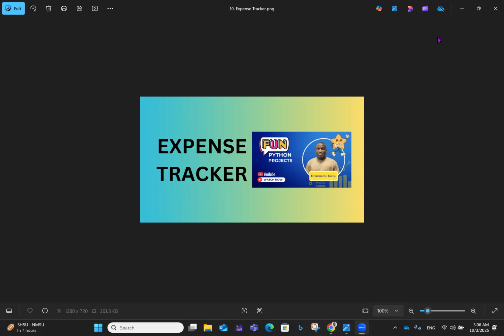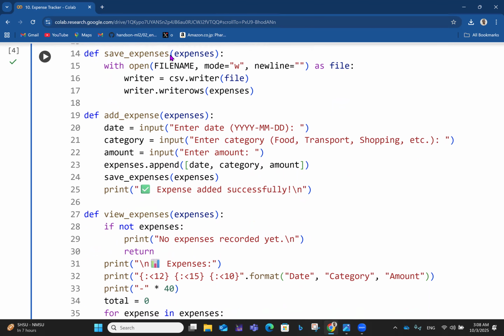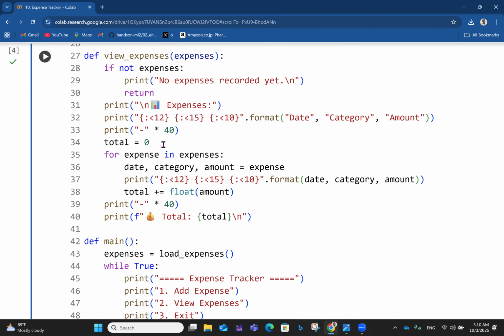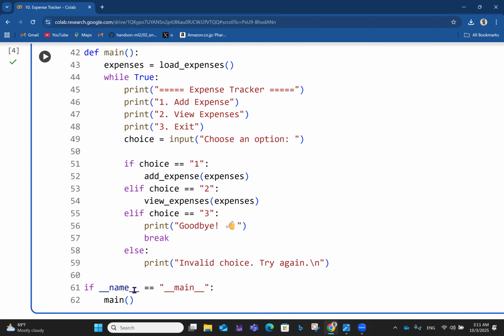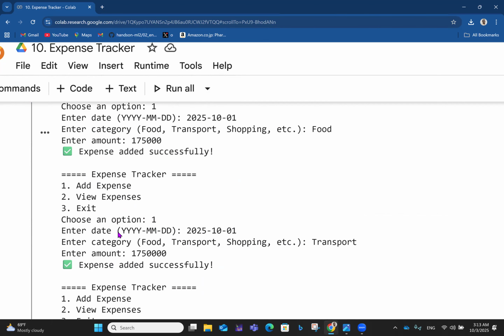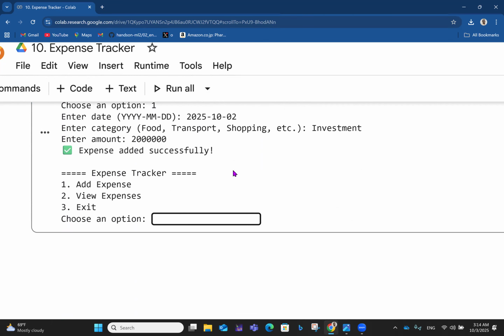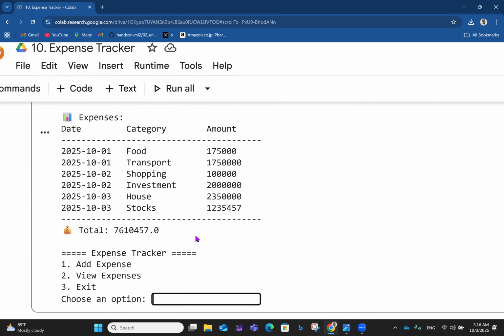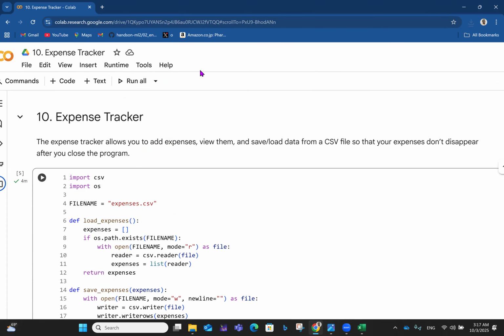10. Expense Tracker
Track your daily spending with this advanced Expense Tracker in Python that saves your data, lets you filter by category or date, generates monthly and category summaries, and even plots charts to help you visualize where your money goes.

Perfect for personal finance management, budgeting, and learning Python with pandas and matplotlib while building a useful project.